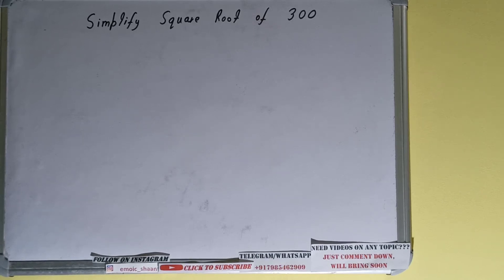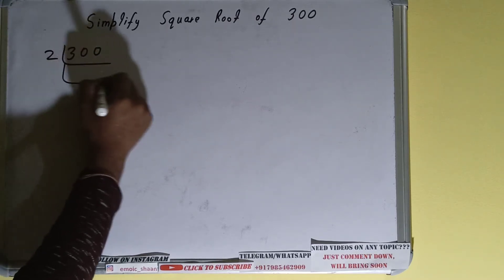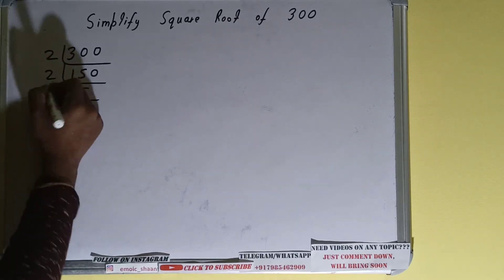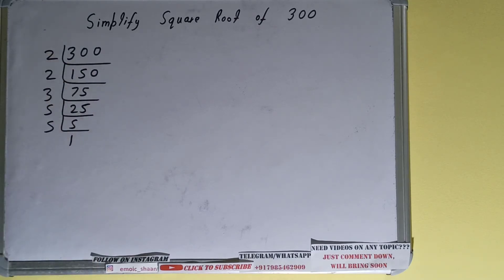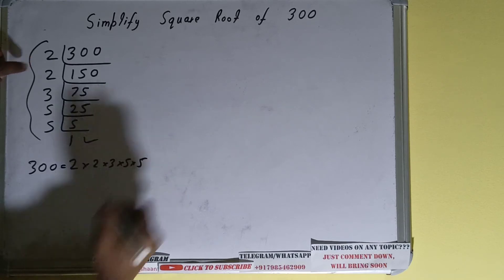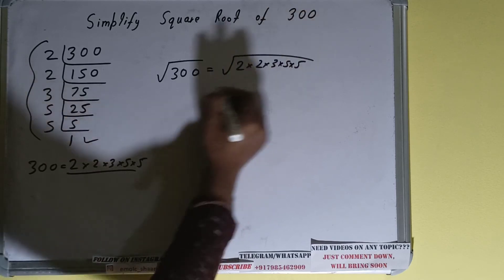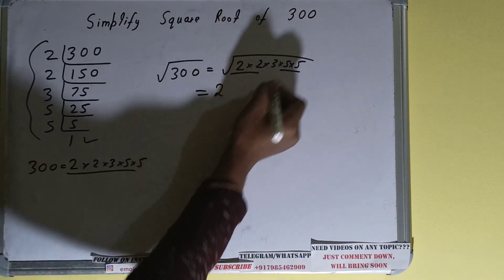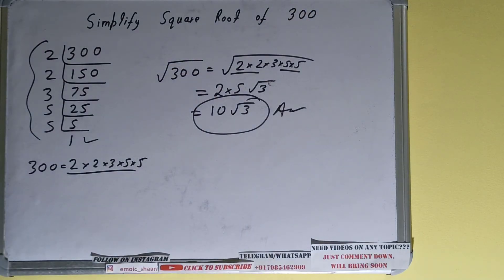Simplify square root of 300